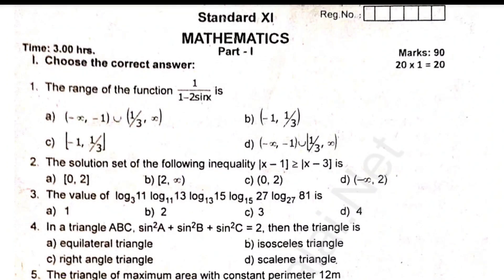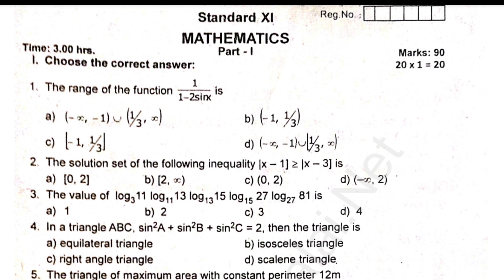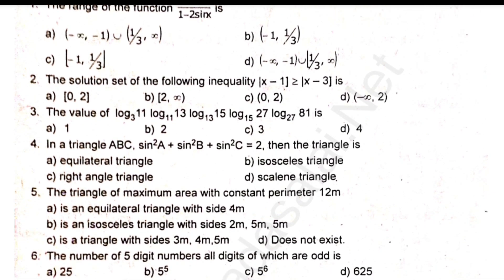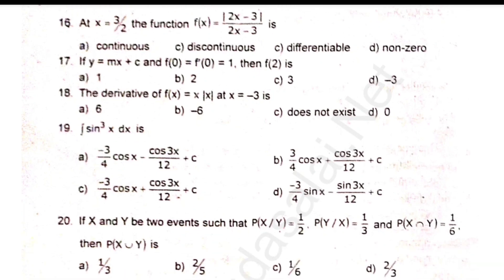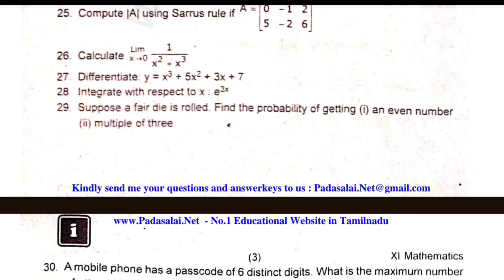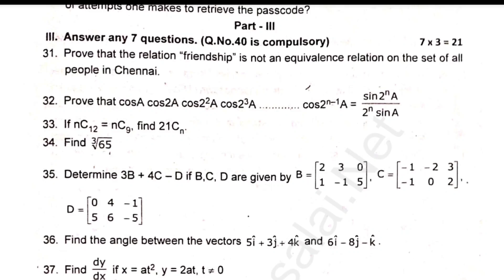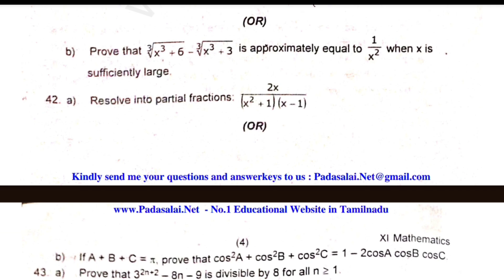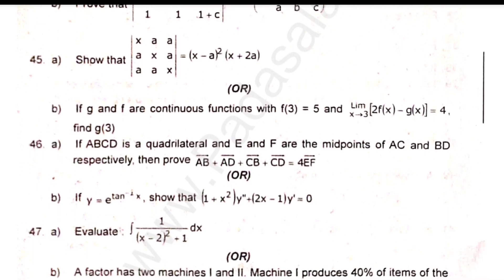11th Maths First revision question paper 2025 | 11th Maths 1st Revision question paper 2025